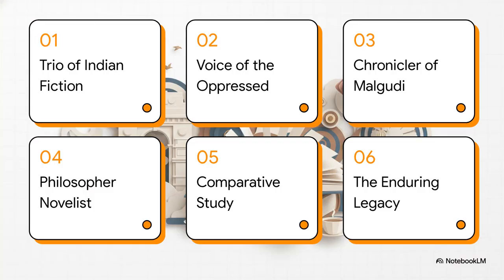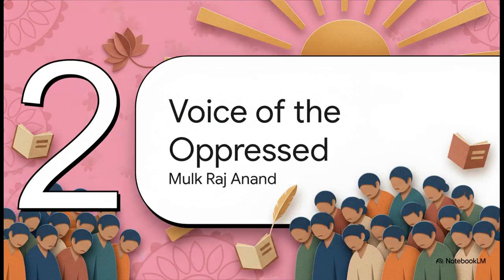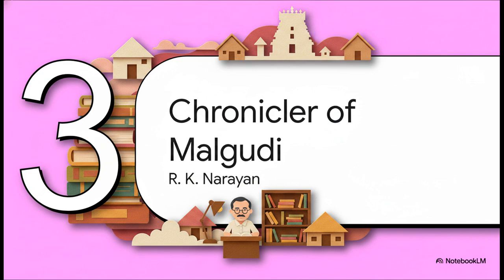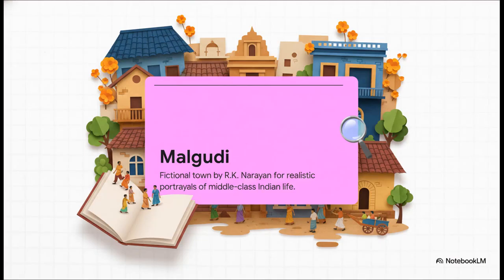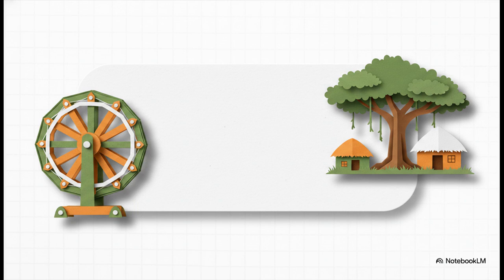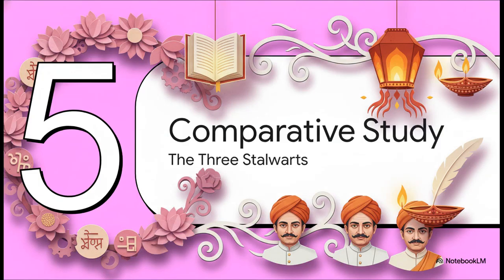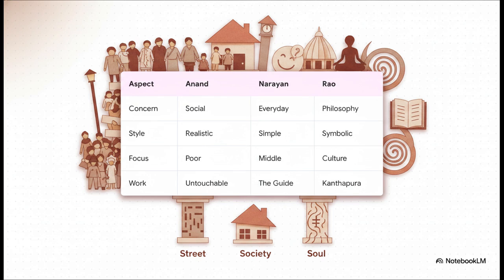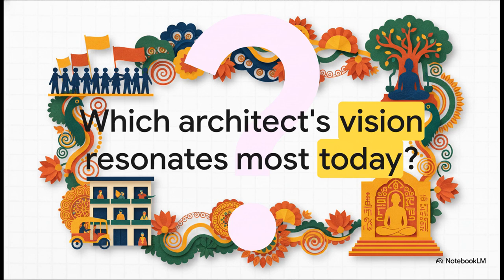UGC NET Major Trio of Indian English Literature